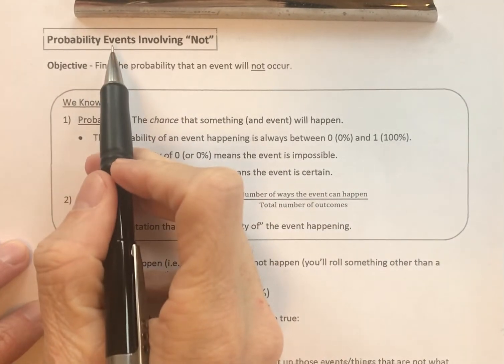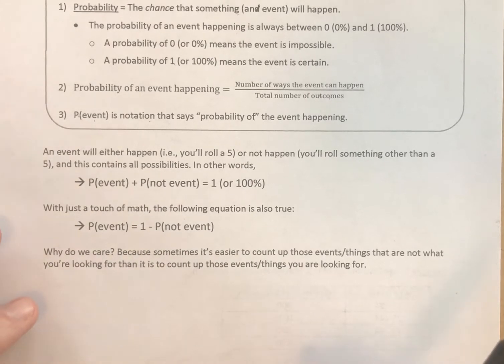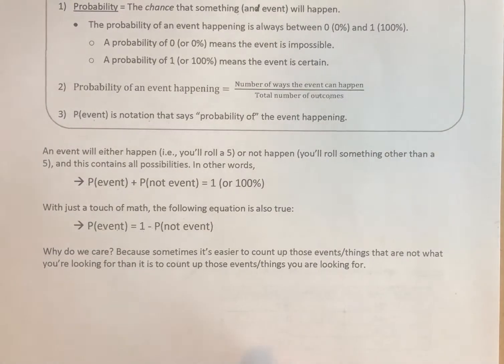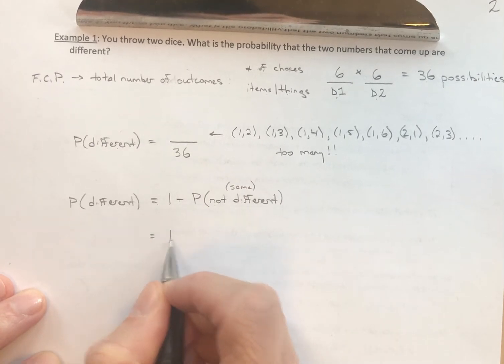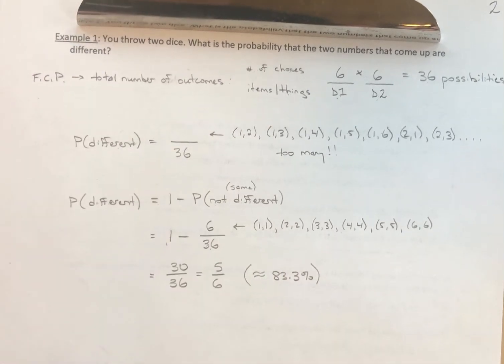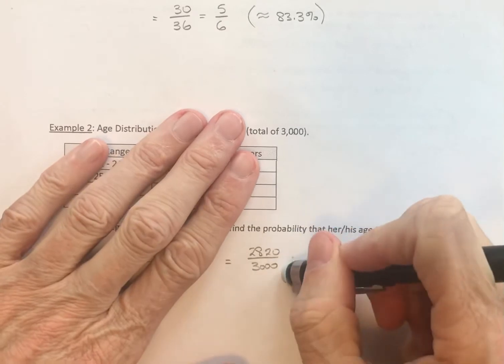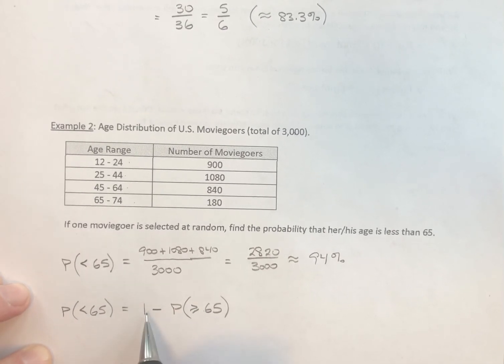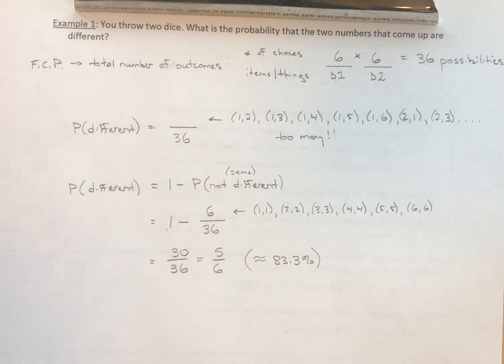Probability Events Involving “Not”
Objective: Find the probability that an event will not occur.

Vocabulary: Probability